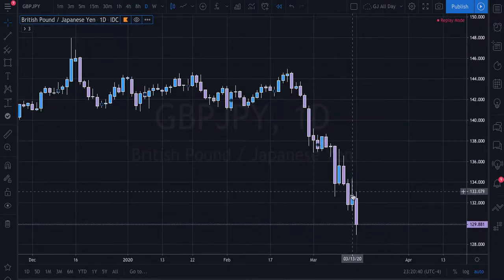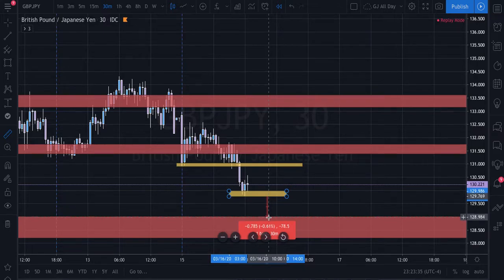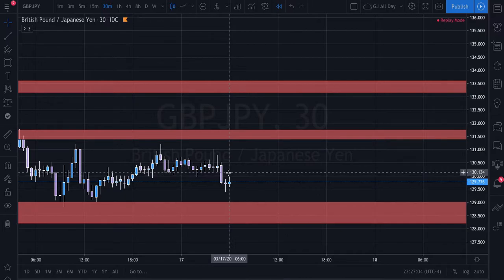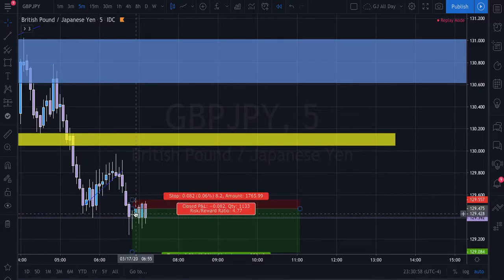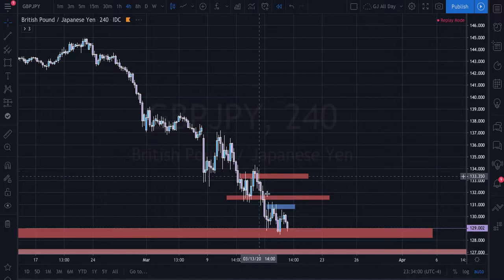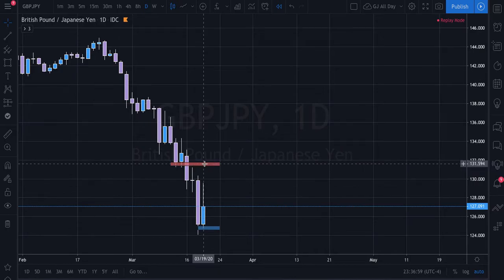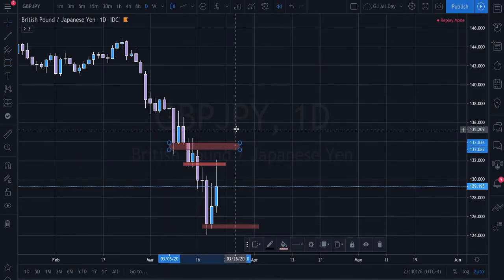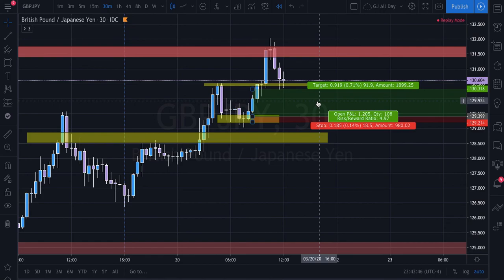Prev Week Backtest 3:20:2020